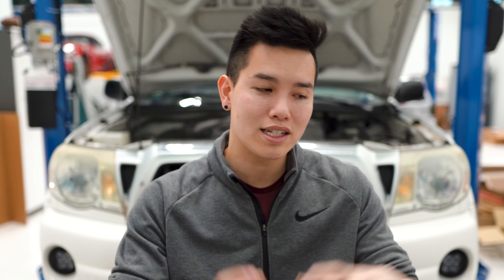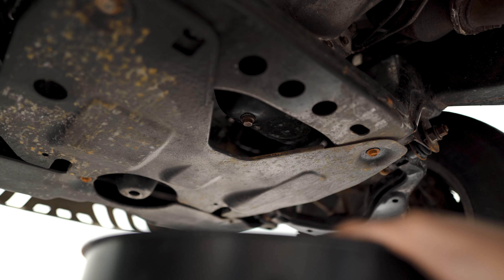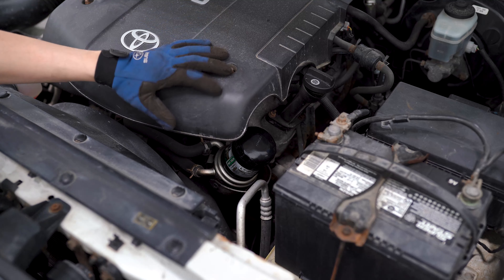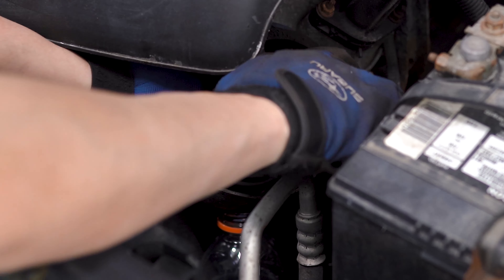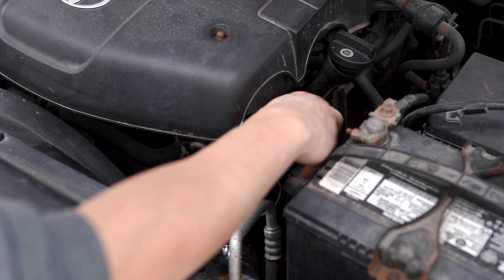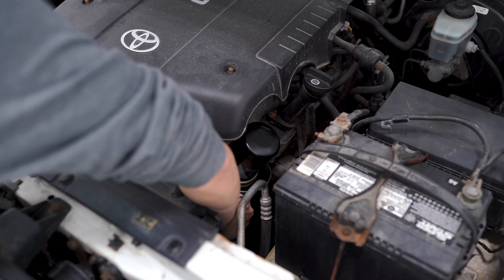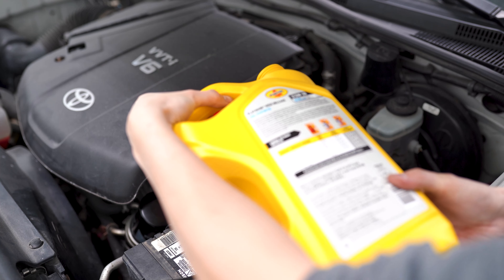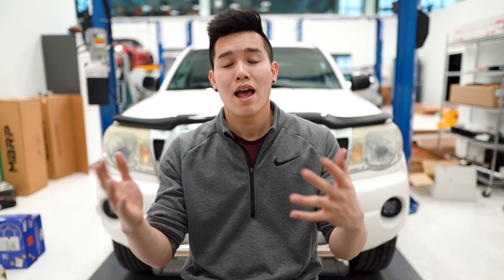How to Change the Oil in your Tacoma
Toyota recommends you change your oil every 5,000 miles or 6 months. Since I don't know when the last time the oils been changed on this truck, we're gonna go ahead and do it now just to be safe.

Current Setup
Motiv Overpipe
17+ Instrument Cluster w/ Digital Display

2006 Toyota Tacoma
Stock as a rock but with some bright a$$ fog lights now!